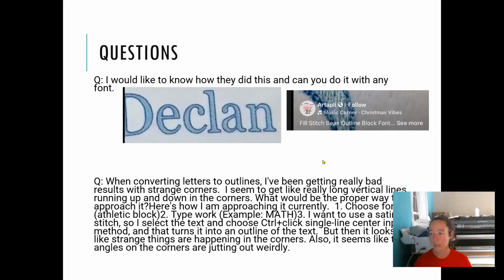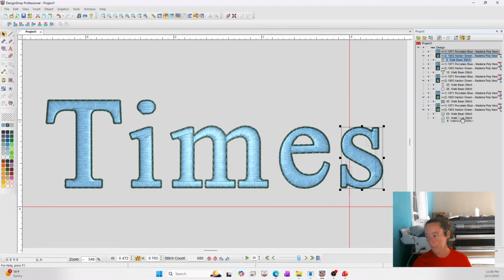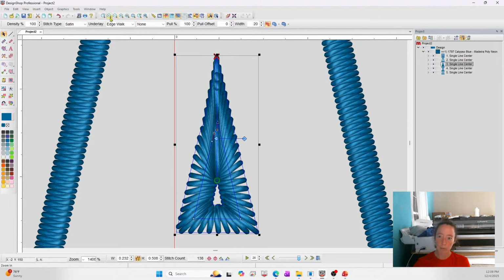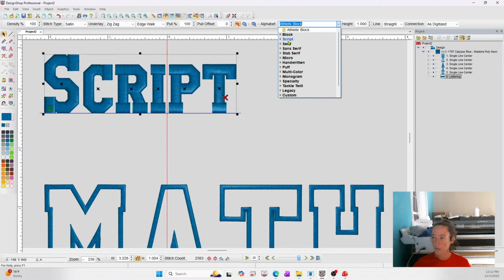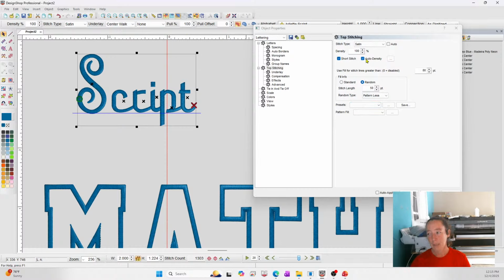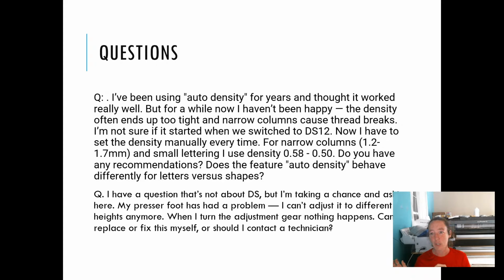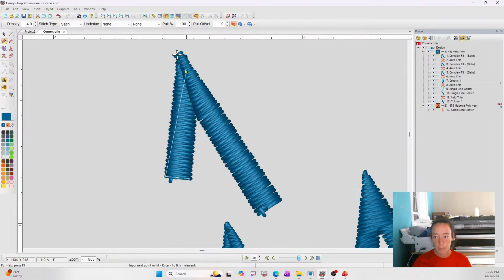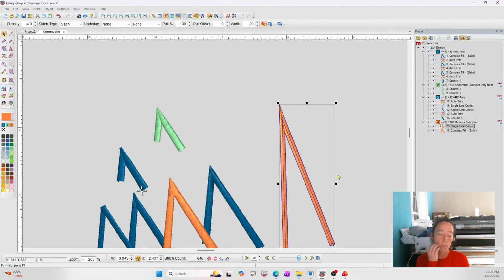DesignShop Talk 12/4/2025 | Bean Stitch Around Font, Letters to Outlines, Auto Density, Presser Foot